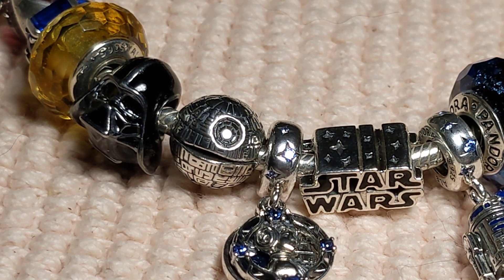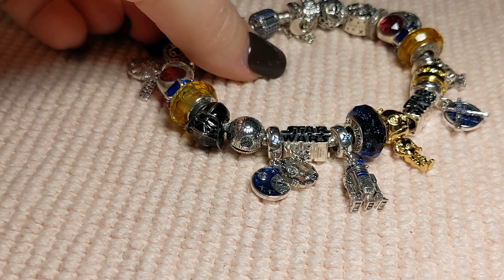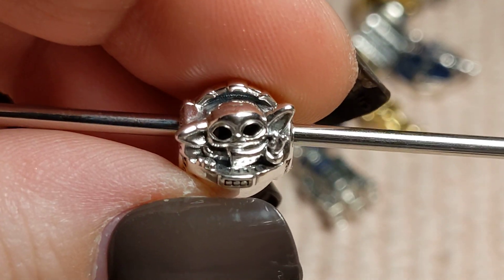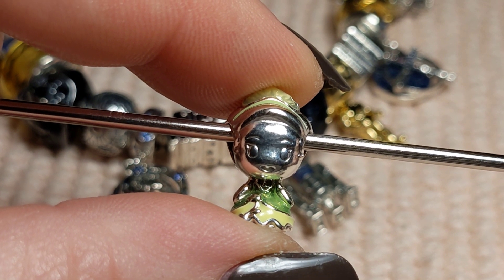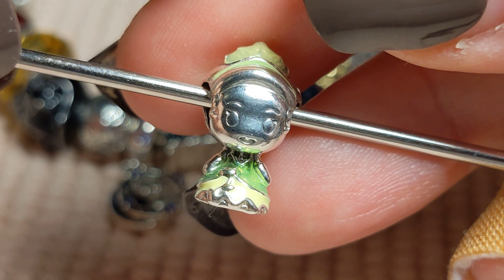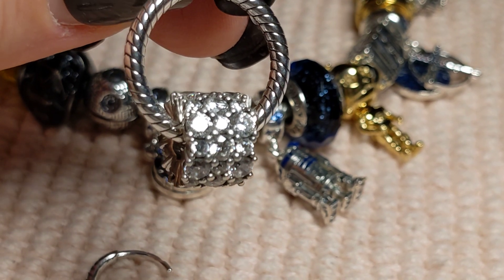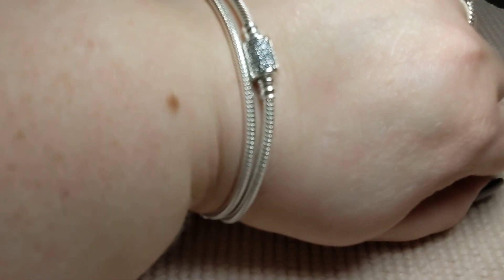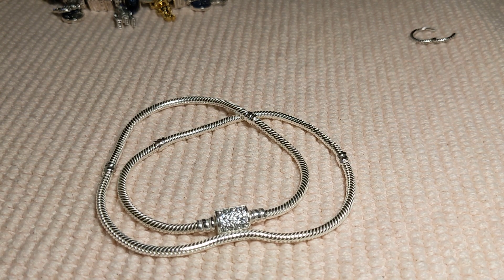Pandora NEW "small" FALL PREVIEW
A few favorite's from the new fall 2021 collection. Check me out on Instagram at: pandora00addict